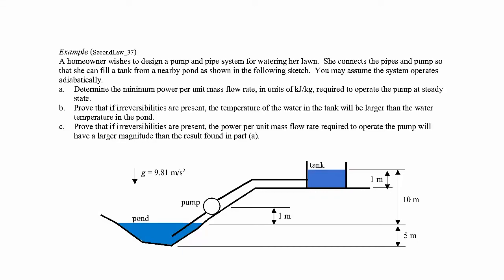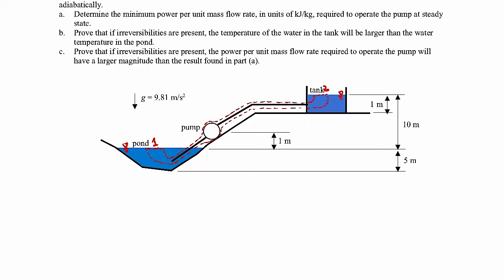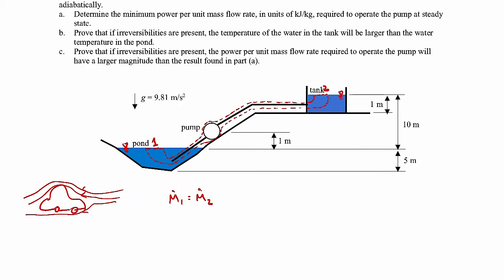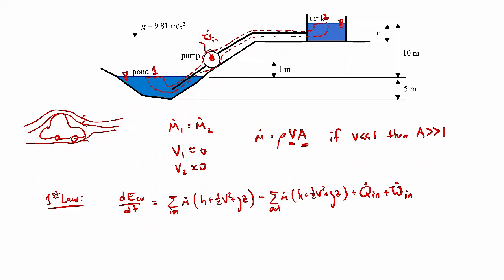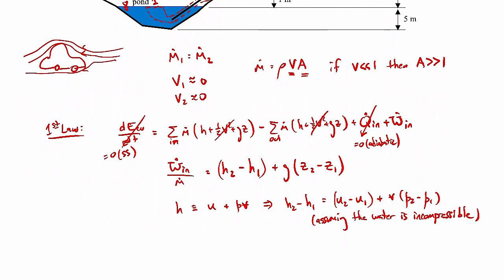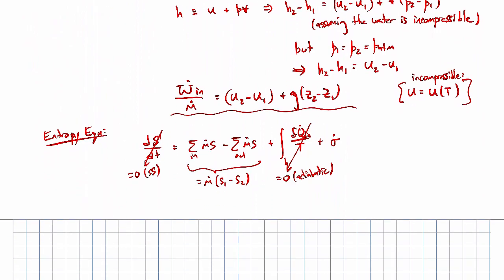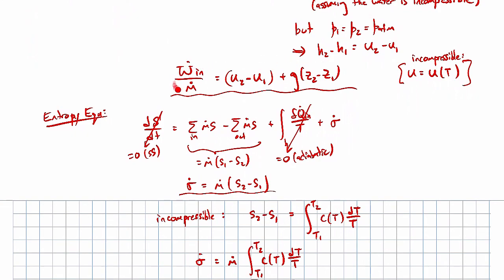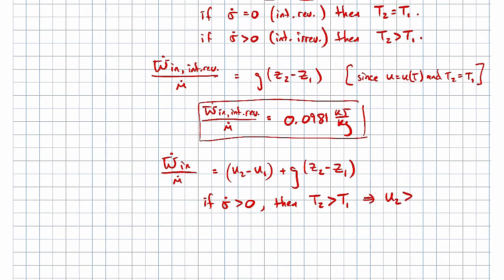Internally Reversible Work Example - SecondLaw 37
Thermodynamics I - Pump Example using Bernoulli's Equation